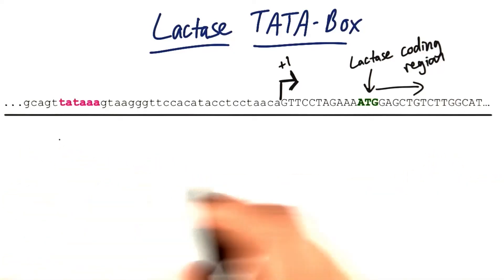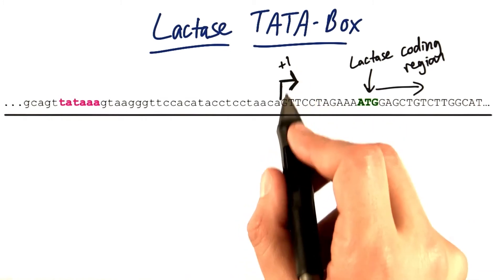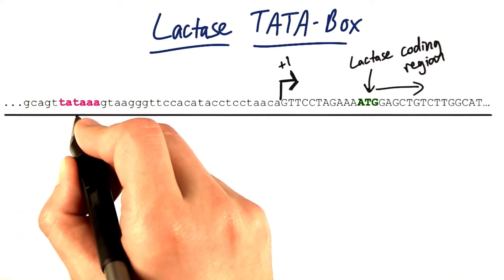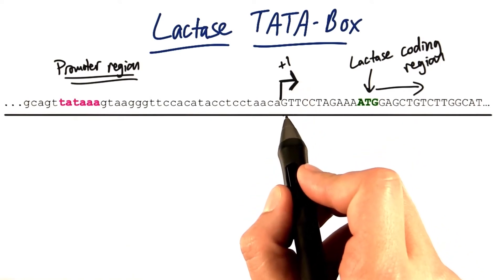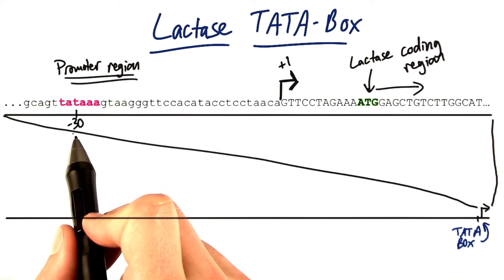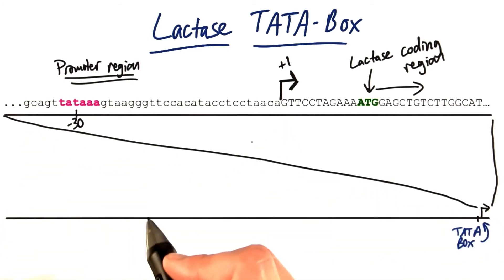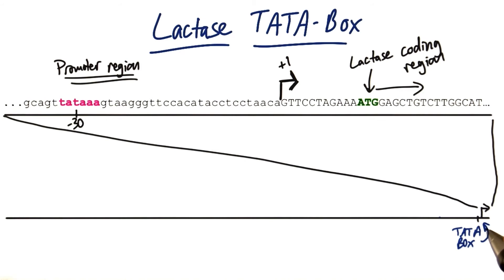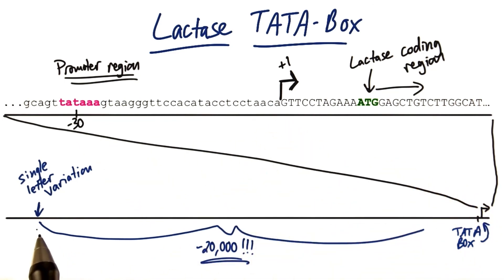Lactase TATA Box - Tales from the Genome